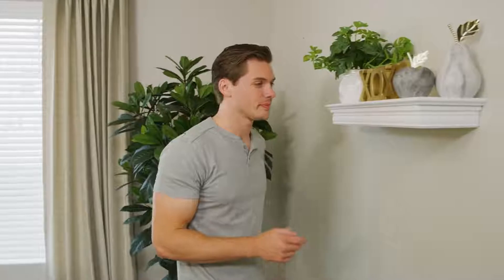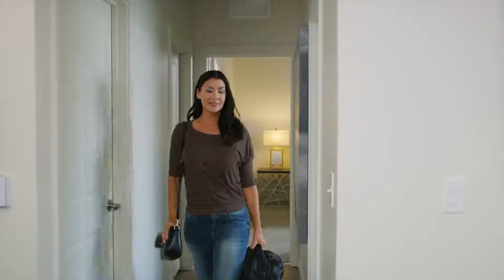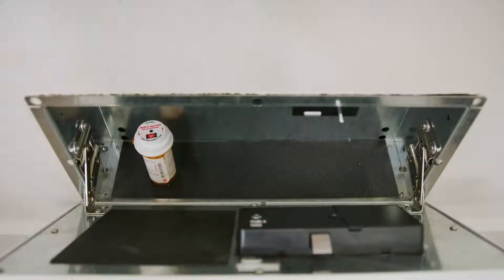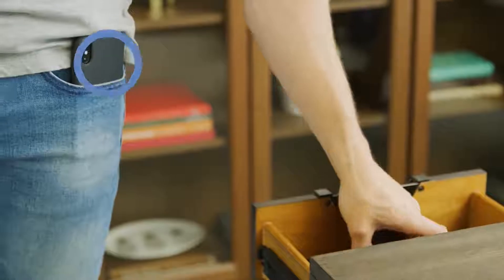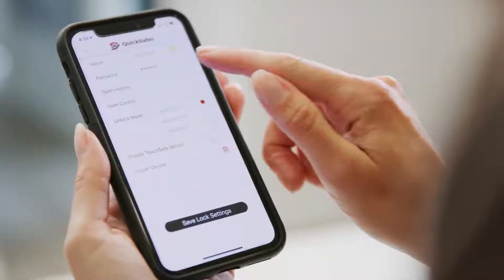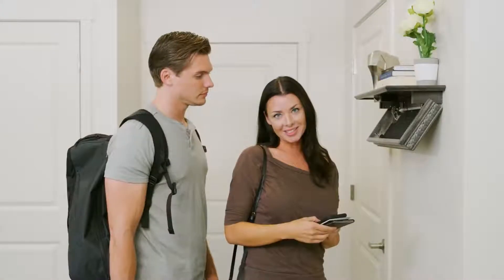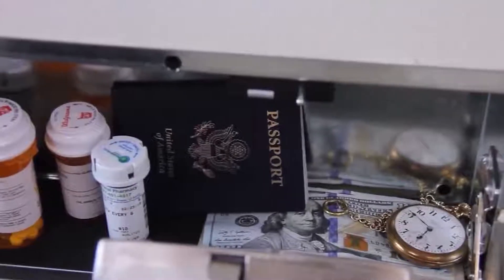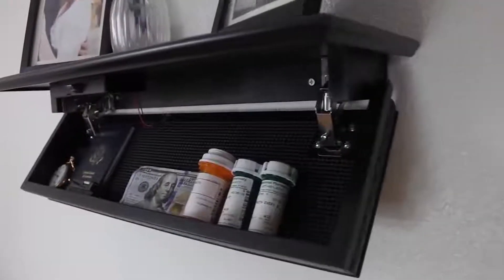Next level Digital technology | Smart Way To Hide Your Valuables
Smart technology to hide your valuables , new invention